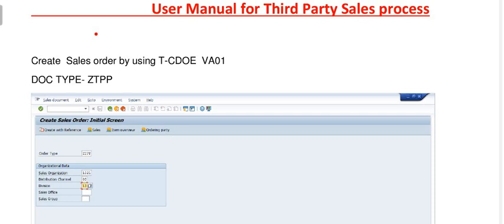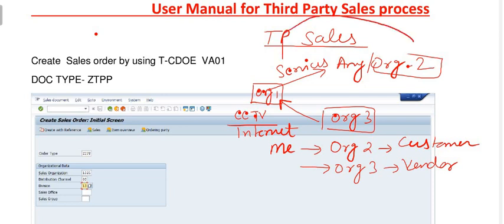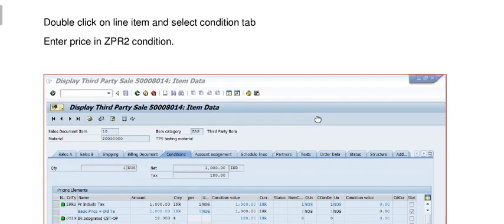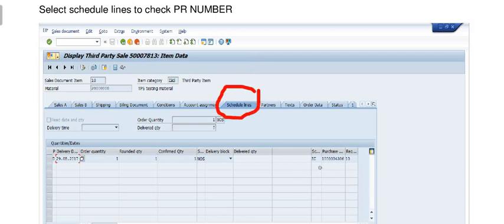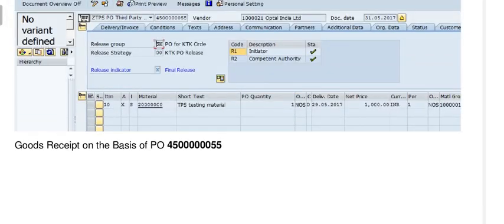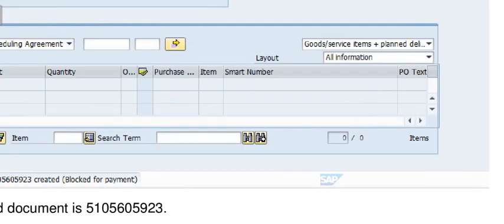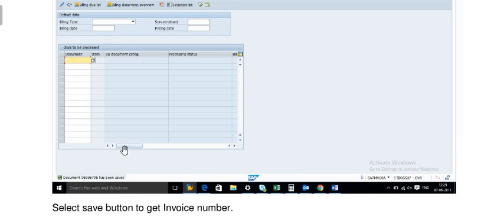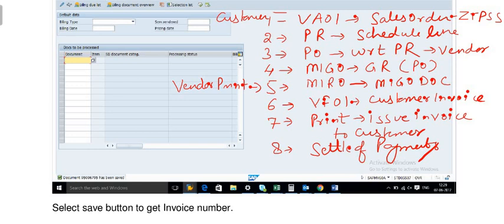How can we create Third Party SalesOrder & Purchase Order for Customer Sales & Vendor Payment in SAP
SAP Third Party Sales Process,Create Vendor PR using Sales Order,Create Customer Sales Order,Create Vendor PO using PR,Posting of Goods Receipt against PO,Vendor Invoice verification using MIRO,Create Customer Sales Invoice using VF01 against sales order,Print Customer invoice VF02,ERP SAP TEAM,Training and learning SAP Tutorial by ERP SAP Team